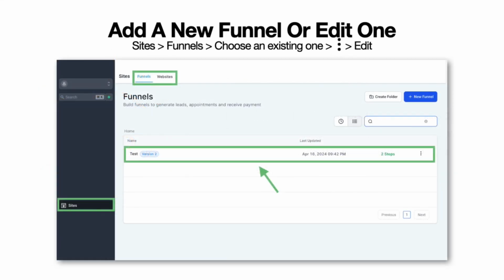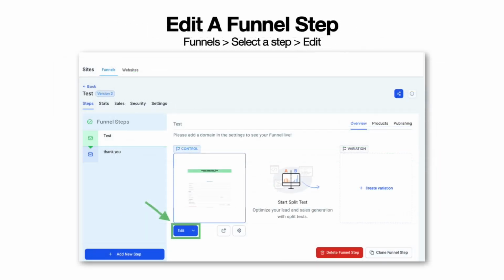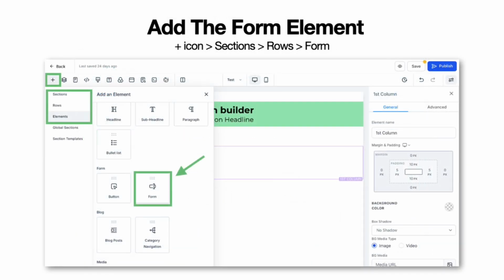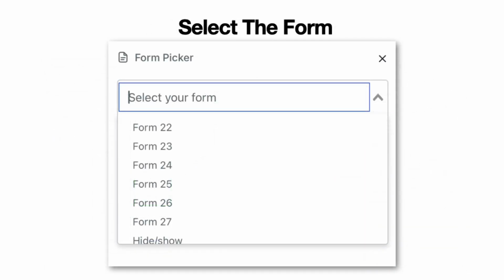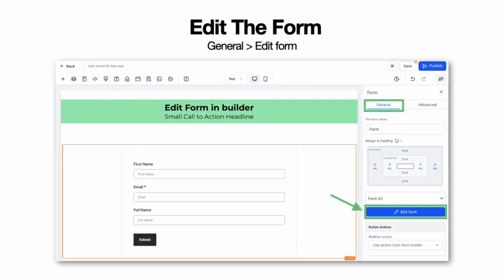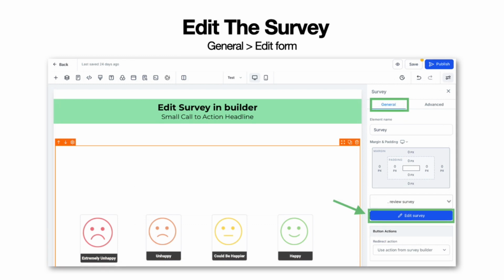How to Use Edit Forms & Surveys From Funnels & Websites Builder for Fast Real-Time Updates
In this tutorial, we’ll introduce you to the Edit Forms & Surveys From Funnels & Websites Builder feature—an essential upgrade that empowers you to make real-time edits to forms and surveys directly within your funnel or website builder. This means you can instantly update promotional offers, tweak questions, or adjust form fields without disrupting your workflow or publishing flow. It’s fast, efficient, and ensures your audience always sees the most up-to-date content. ✍️🖥️

*Why Edit Forms & Surveys From Funnels & Websites Builder Matters:*
This powerful feature lets you seamlessly edit contact forms and surveys within the Funnels & Websites Builder itself—no need to exit or switch tools. Whether you’re responding to a time-sensitive promo, updating lead capture strategies, or simply optimizing your flow, this tool makes it easy to keep everything aligned and error-free. By cutting down on steps and maintaining continuity, your team works smarter—and your customers get a consistently updated experience.

✅ *What is Edit Forms & Surveys From Funnels & Websites Builder?* Get a clear look at how this feature enables quick edits to forms and surveys right within your funnel or website interface—no separate tabs, no wasted time.

🎯 *Why It Matters & How It Helps You:* Explore the major advantages: enhanced accuracy in your form content, an improved user experience for your audience, and reduced chances for outdated or incorrect information—all with real-time, on-page editing.

🖥️ *How to Use Edit Forms & Surveys From Funnels & Websites Builder:* We’ll walk you through the step-by-step process to access and modify forms or surveys within the builder. You’ll learn how to apply updates instantly and keep your funnels optimized for engagement and conversion.

Zapiy empowers businesses with intuitive tools like Edit Forms & Surveys From Funnels & Websites Builder, helping you stay agile and in control. With the ability to make fast, accurate updates, you can boost customer satisfaction and maximize conversion opportunities—without breaking your flow.